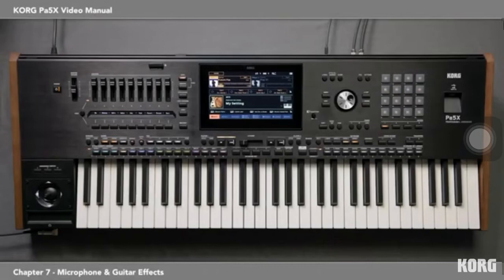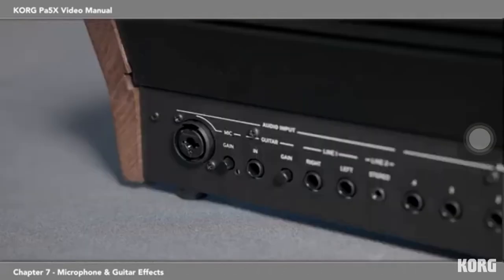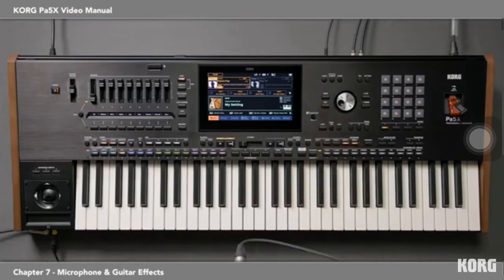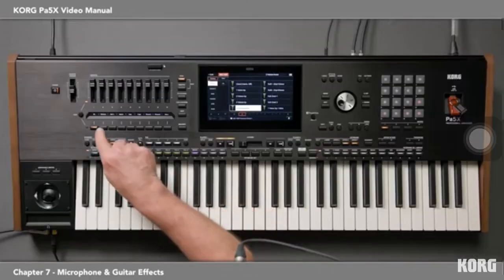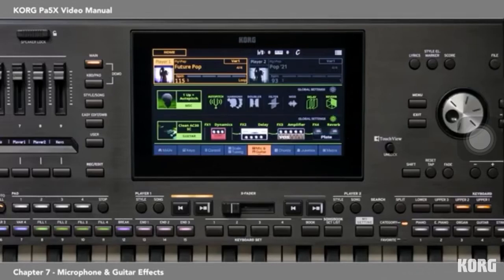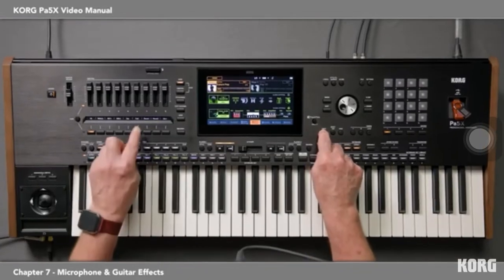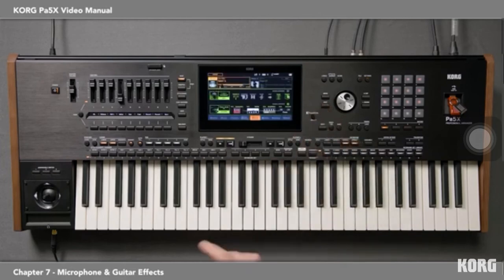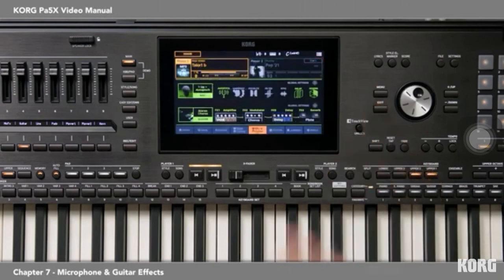korg korgpa5x yamaha yamahagenos korgm1 korgpa4x korgpa1000